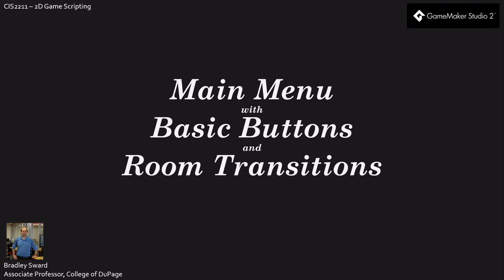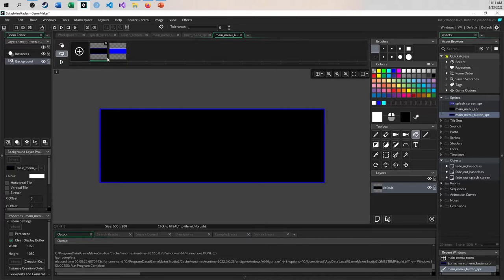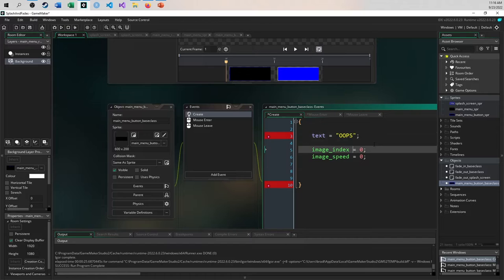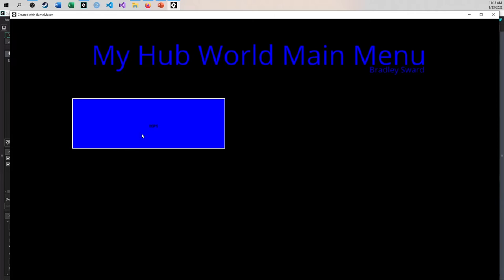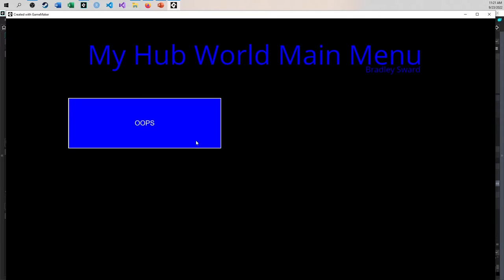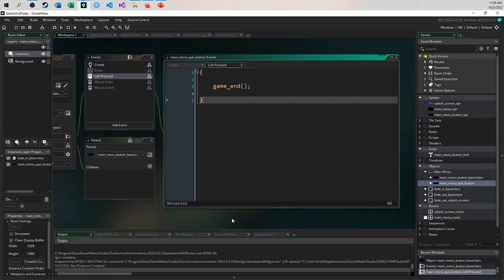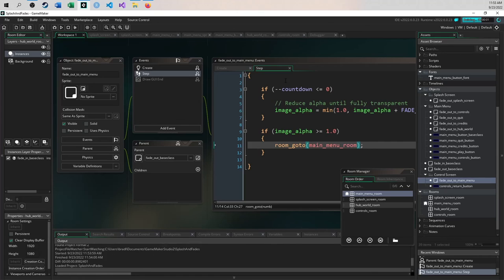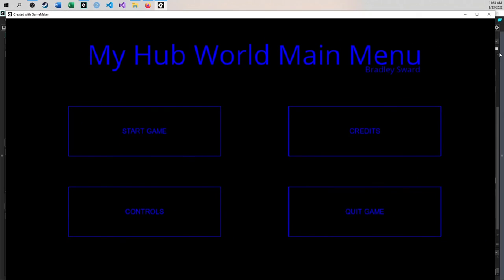GameMaker Studio 2 - Main Menu with Basic Buttons and Room Transitions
This video will show how to create a 1080p resolution main menu screen with GameMaker Studio.  Four buttons are created which push the game to different elements that will be filled in with future videos.  GML is the proprietary programming language used to tie it all together.